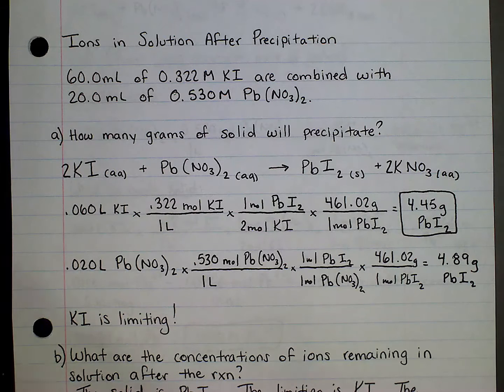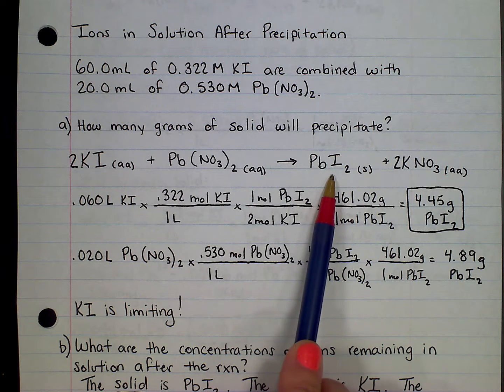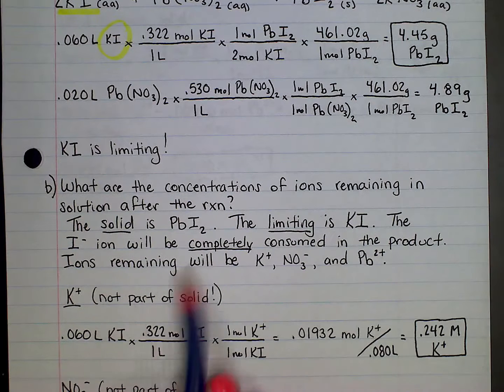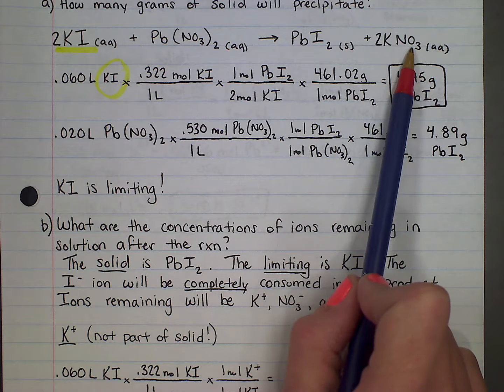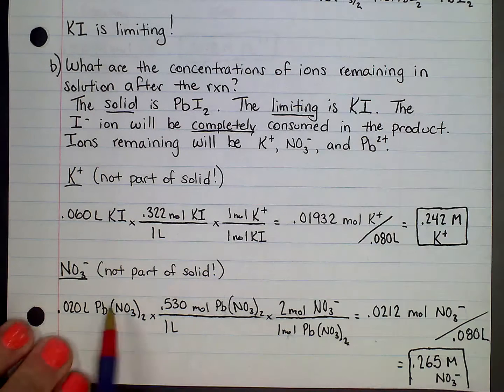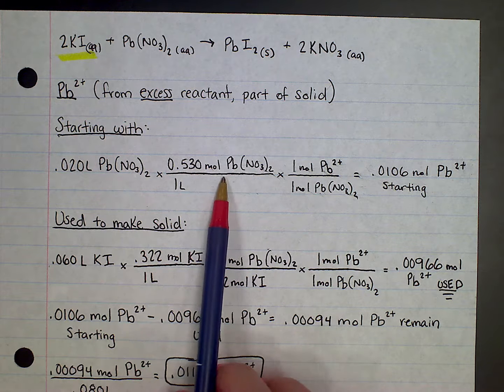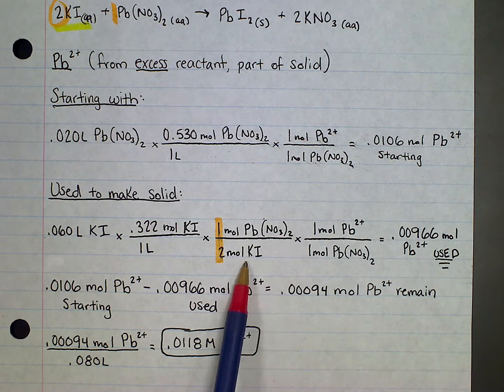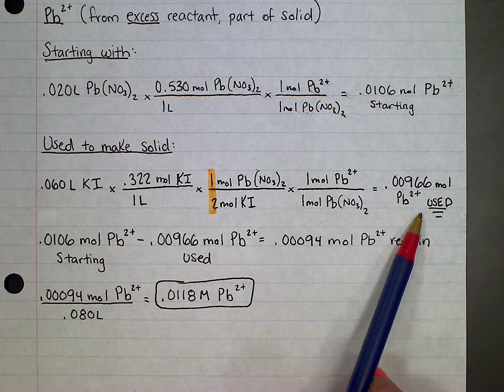Ions in Solution After Precipitation